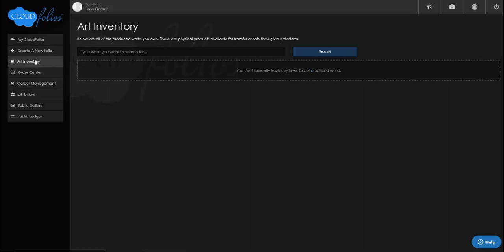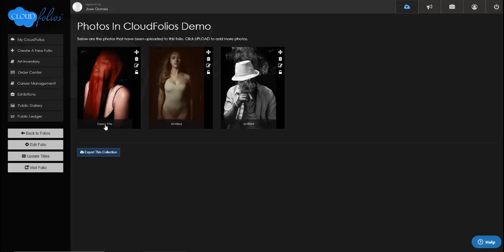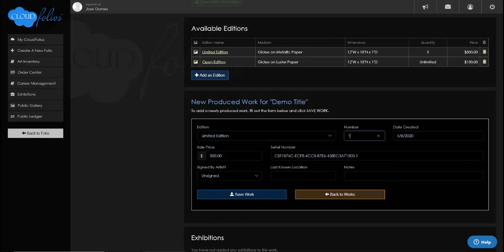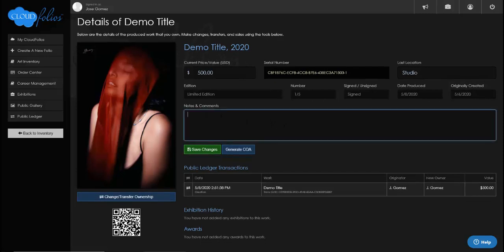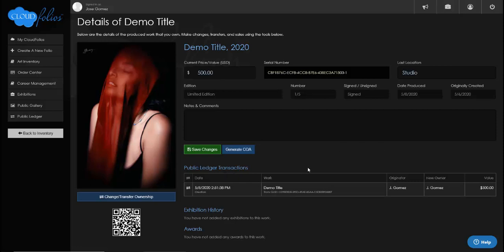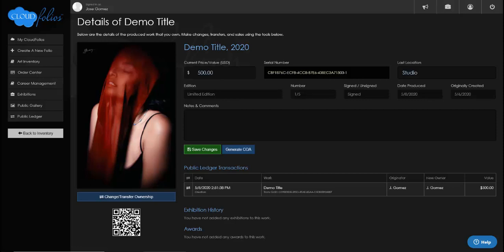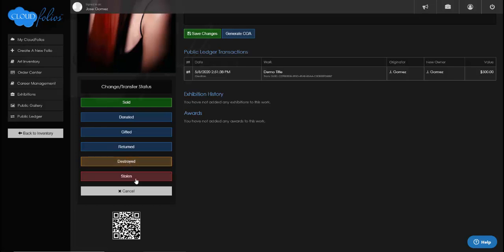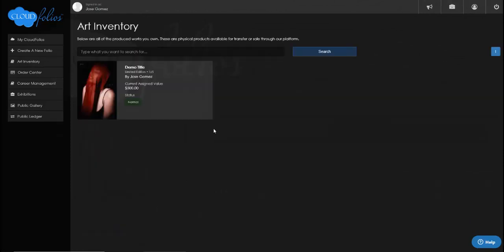CloudFolios Art Inventory Walk-through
Learn about how CloudFolios can help artists and art collectors to keep track of their art inventory, complete with the ability to sell, gift, transfer works and even record/report art theft.